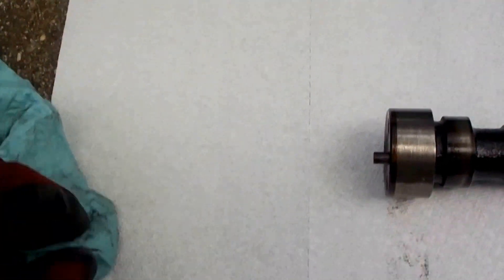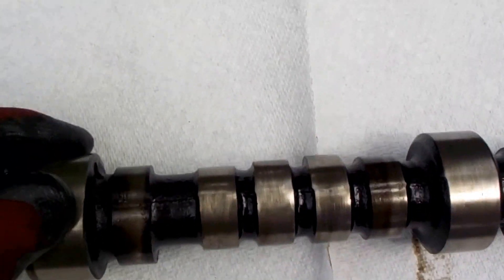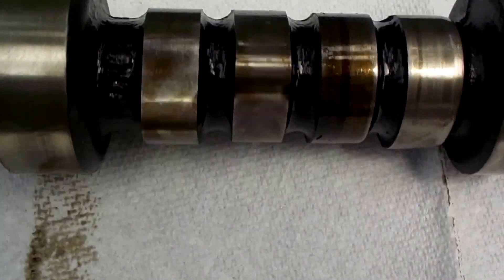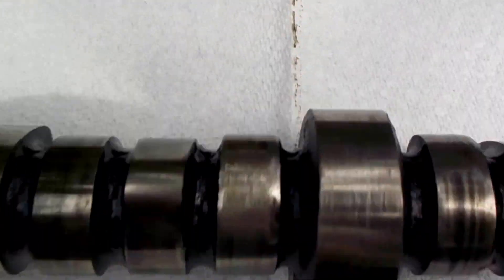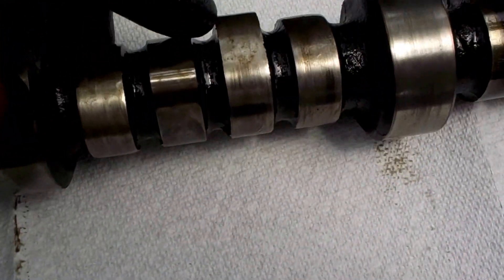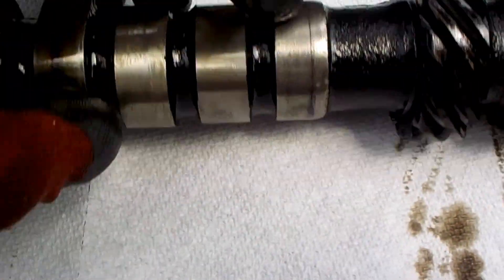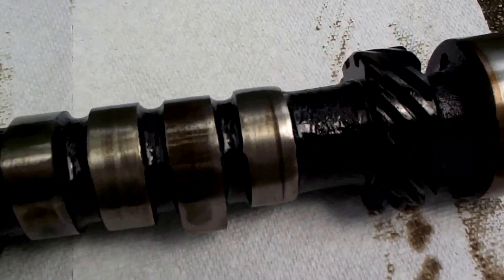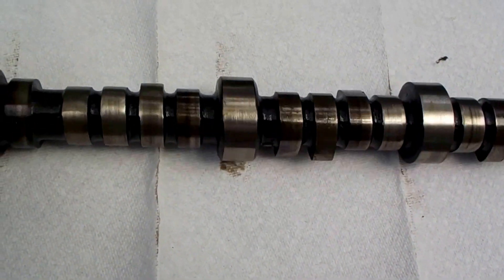Sprint car camshaft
As I suspected the cam is missing lobes